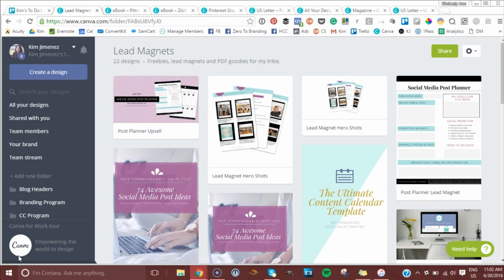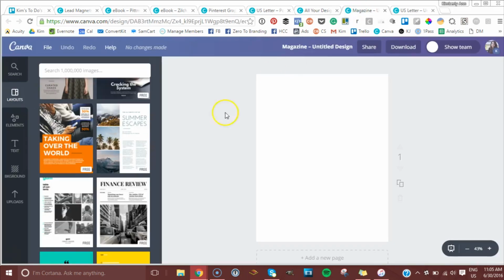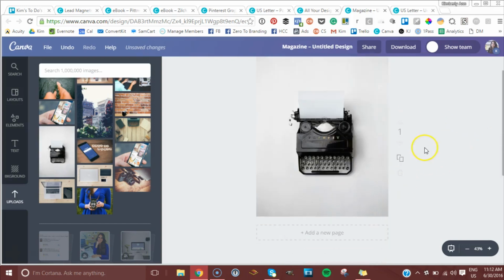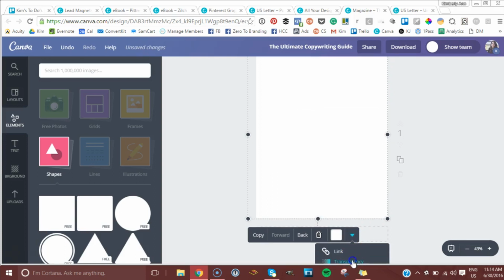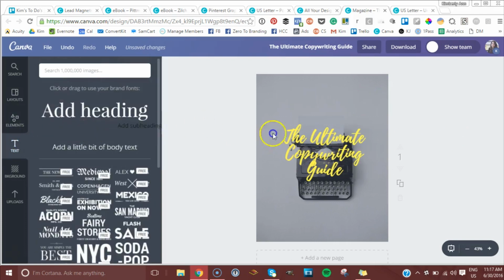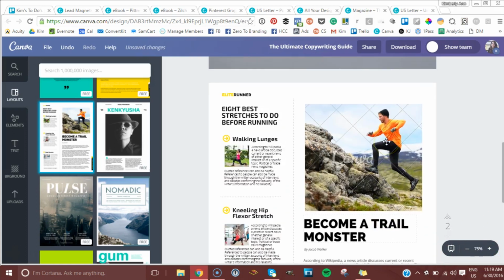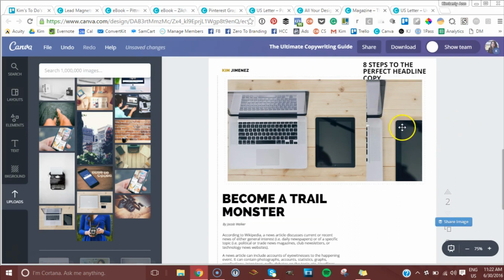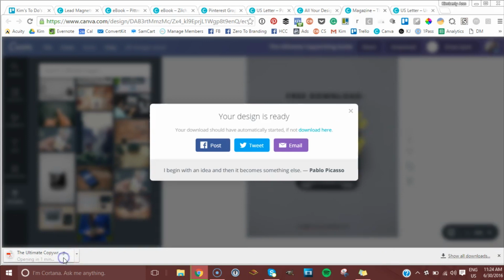Canva Tutorial: How To Design Gorgeous Lead Magnets And PDF's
Hey, guys! In this KimTV episode, we're going to talk all about designing beautiful lead magnets in Canva. You can also apply these same strategies to designing ebooks and PDFs inside of Canva. It's also why I love this tool, so versatile!

OTHER RESOURCES

—— Are you a blogger or an online business? We've designed a mentorship program just for you. Get access to a library of business-building training + work directly with me to take your online biz to the next level.